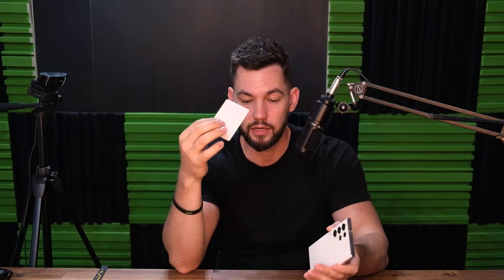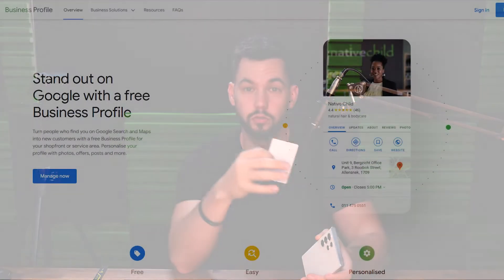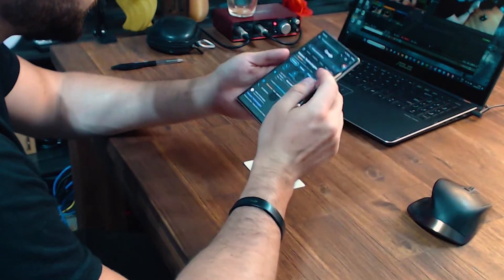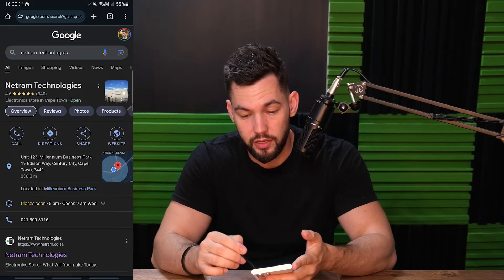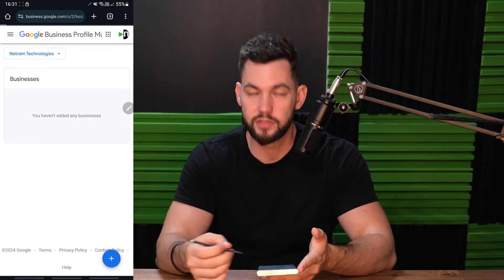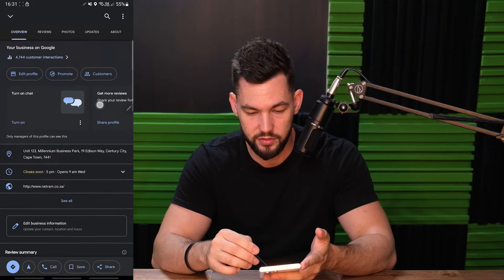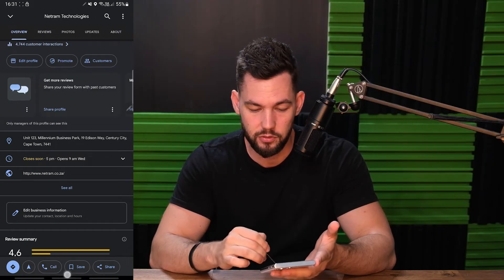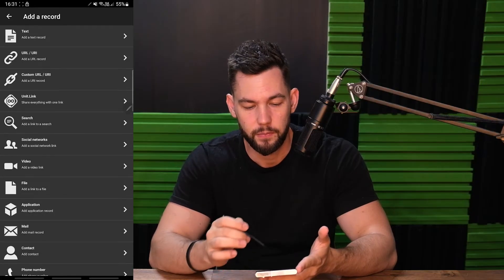How to Get More Google Reviews using NFC Tags!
Hey there, tech enthusiasts and curious minds! If you've ever wondered how to make your smartphone even smarter, you're in for a treat with our NFC Tasks video. I'm here to show you the amazing world of NFC Tags and how they can revolutionize the way you use your phone.

Learn how to effortlessly direct customers to leave Google reviews using NFC technology. This video guides you through setting up NFC cards for your business, streamlining the review process with a simple tap. Whether you're a small business owner or a marketing professional, discover how NFC can boost your online reputation. Watch now and unlock the power of NFC for Google reviews!  if you enjoy what you see, remember to give us a thumbs up, leave a comment, and subscribe for more awesome tech content coming your way! 📱🔗🎉

Amazon Links for Recommended NFC Tags:
(NTAG 213)

Links to things in this video:
App for NFC Tools:

NFC Cards:
Amazon (International):